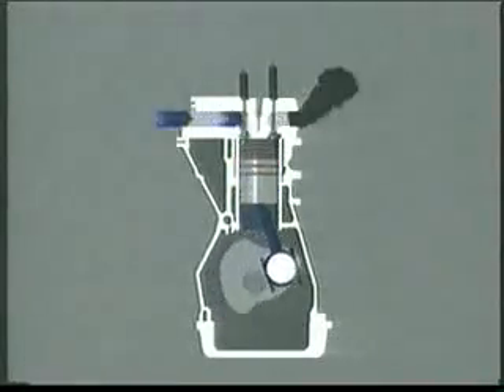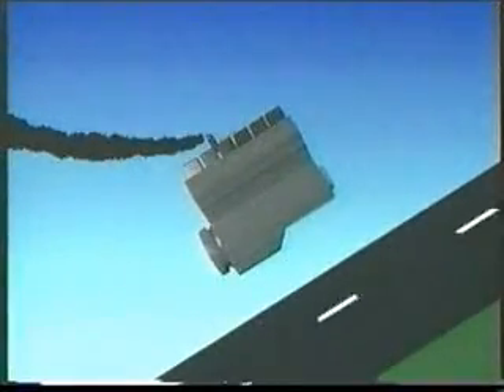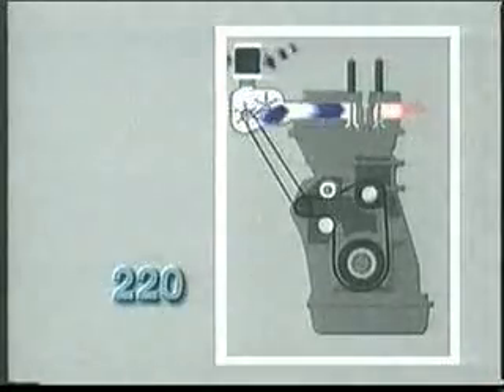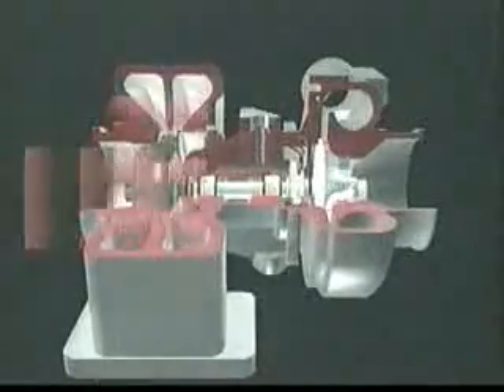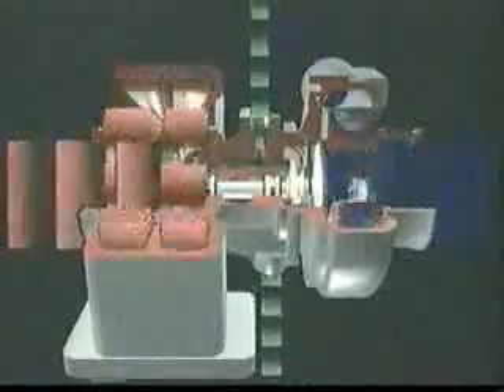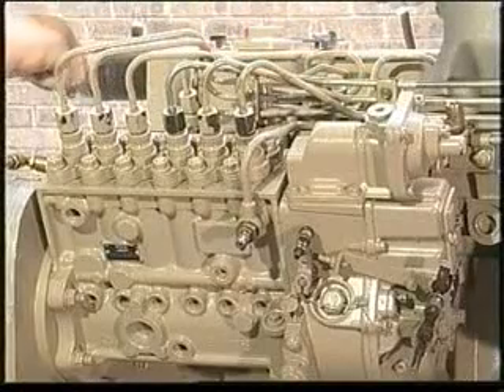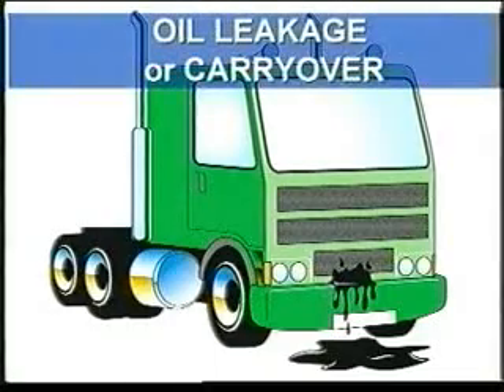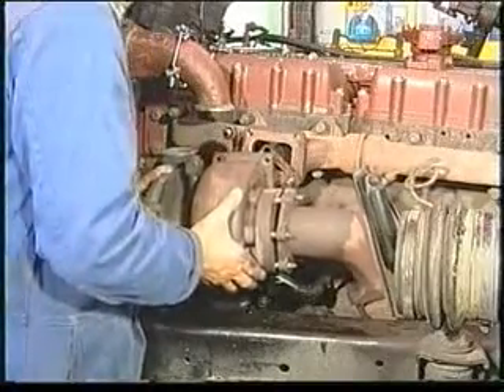How a Holset Turbocharger Works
for your Complete Holset Needs! Join us today!